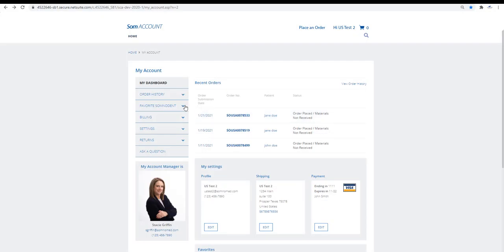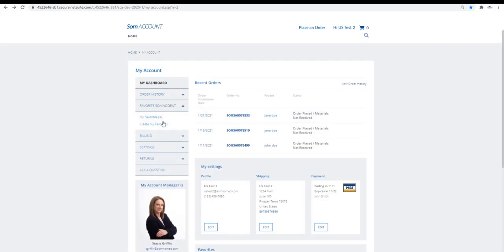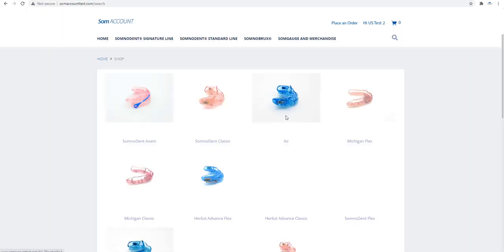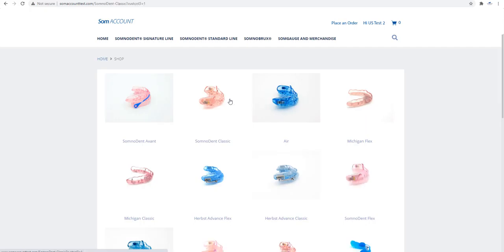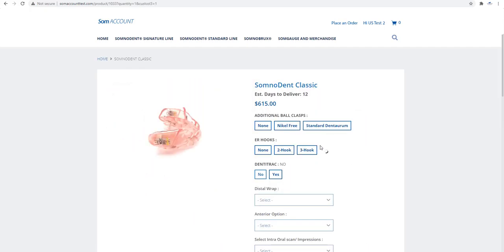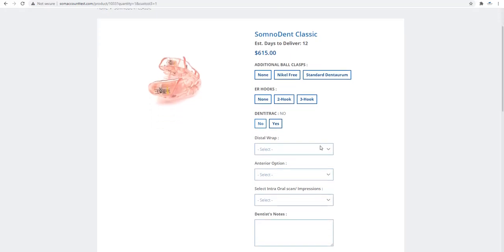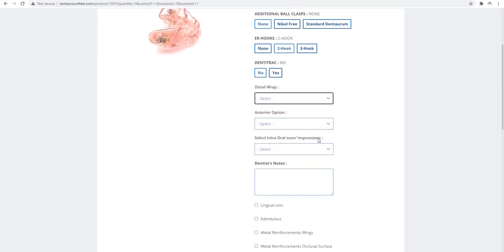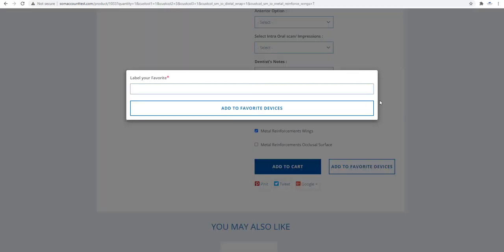SomACCOUNT How To Save Your Favorite Device